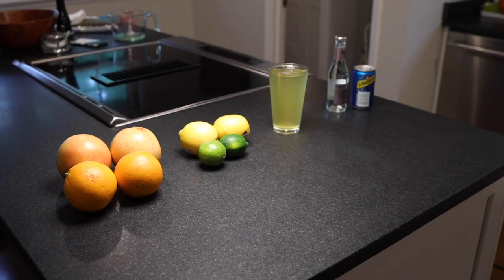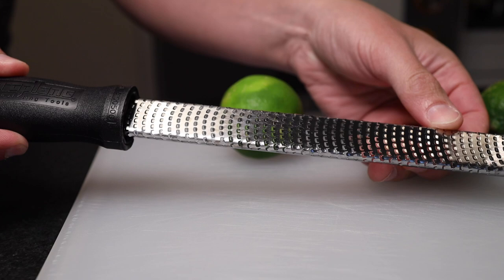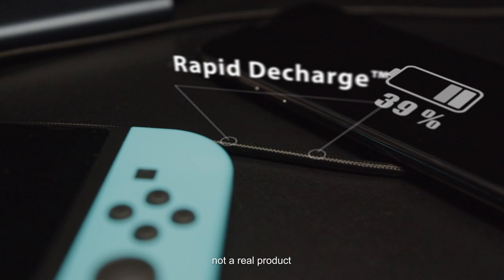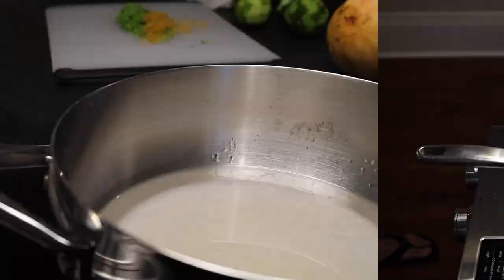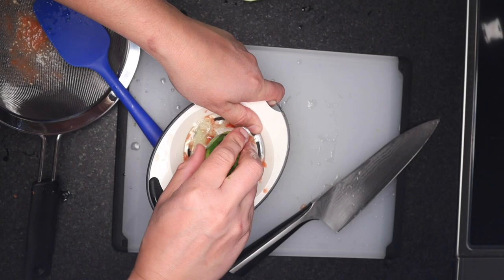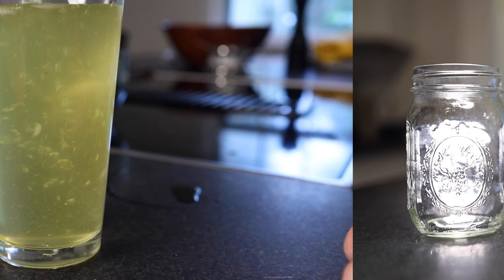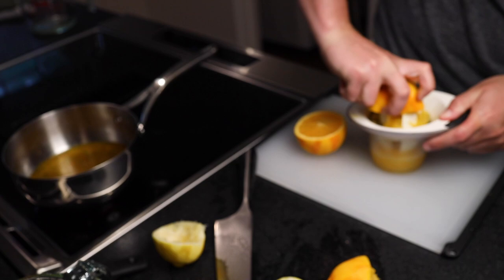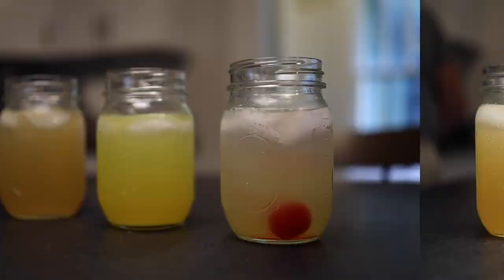Homemade citrus sodas that 'glow'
Install Raid for Free ✅ Mobile ✅ PC and get a special starter pack 💥 Available only for the next 30 days!

***RECIPE, MAKES FOUR SODAS***

1 part sweet citrus juice (orange, grapefruit) + 1 part sour citrus juice (lemon, lime) + 2 parts "glowing" syrup + 3 parts club soda

For example...

2-3 oranges
2-4 lemons
1 cup (200 g) sugar
1 cup (237 ml) water
30 oz (887 ml) club soda, ideally in very small bottles/cans
ice cubs
salt

Grate the zest off of all the citrus. Put the water and sugar in a small pot and bring to a boil. Remove it from the heat, wait for the bubbling to stop, then stir in the zest and small pinch of salt. Let zest steep while you juice the citrus. You want a cup (237 ml) of orange juice and a cup of lemon juice. Strain them both through a sieve into the same container. Strain the syrup into another container and discard the zest. Put enough ice into the hot syrup to give you two total cups (474 ml) of liquid and stir until the ice is mostly melted.

In a serving glass, combine roughly two parts juice, two parts syrup and three parts club soda. This recipe gives you enough for four 12 oz sodas with a little extra of each element so that you can add more of whatever you want. If it's too sweet, add more juice. It's too sour, add more syrup. If it's not bubbly enough, add more club soda.